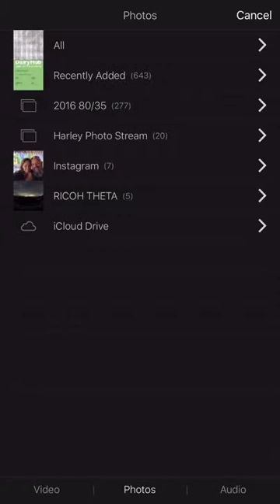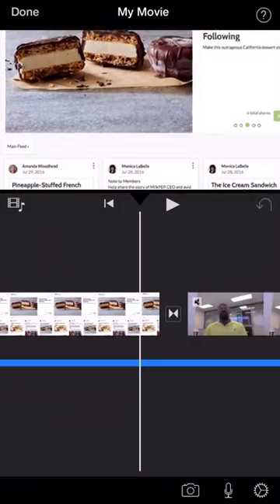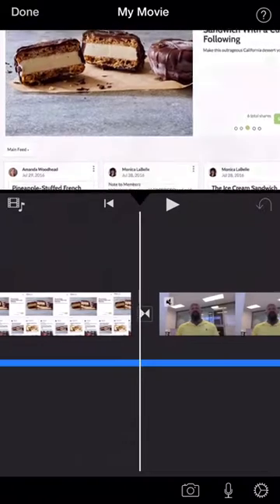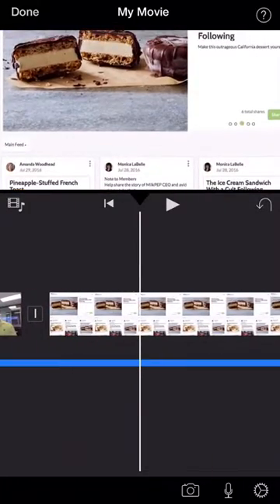How to add photos to iMovie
How to add photos into your video (with voice over) in iMovie